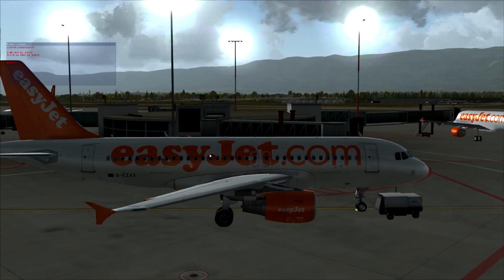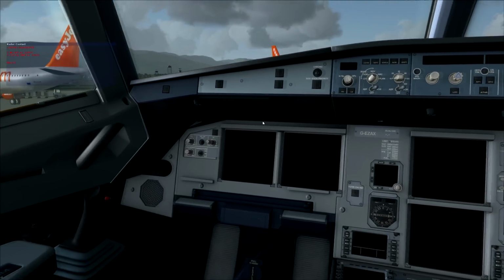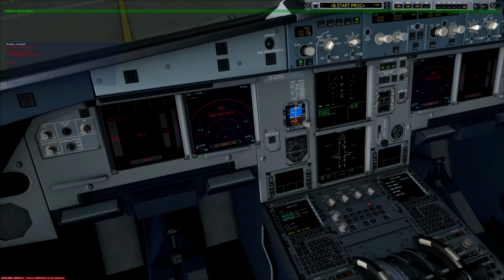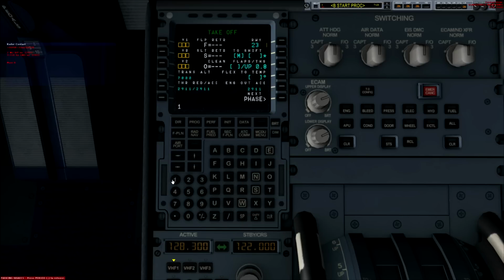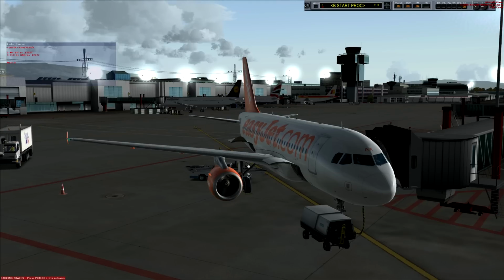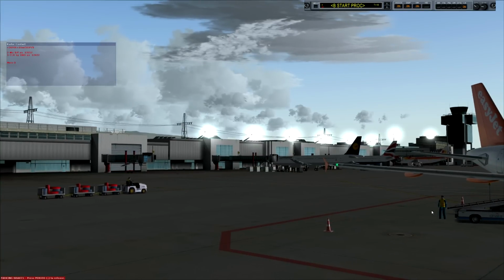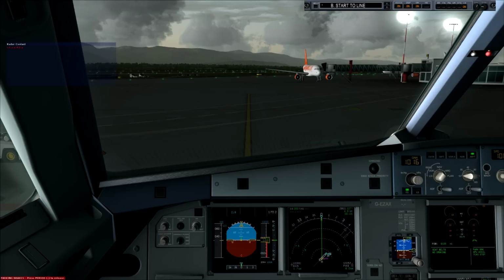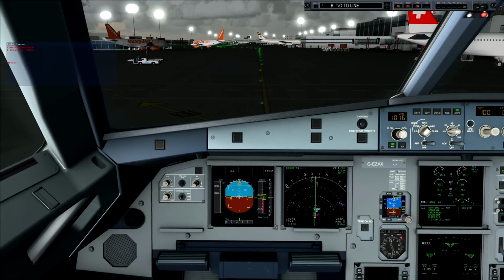FULLY LOADED AEROSOFT A319 - INTRODUCTION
NOTE: YES, the video is very dark. Will fix in the next episode. Froogle starts a brand new Fully Loaded series looking at the new Aerosoft A319 for FSX and Prepar3d.

The following products were used in this video

Froogle is Powered by OriginPC